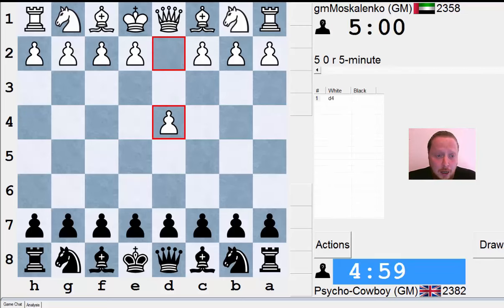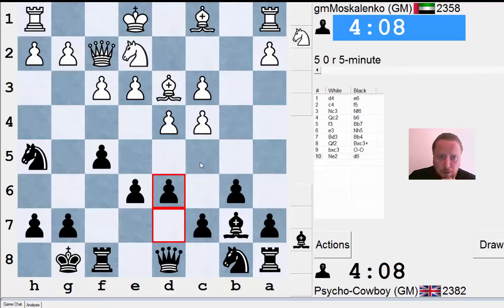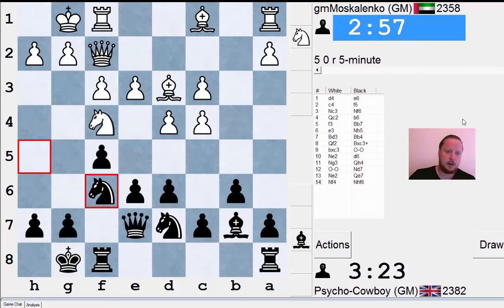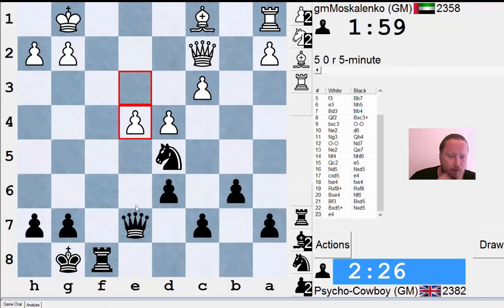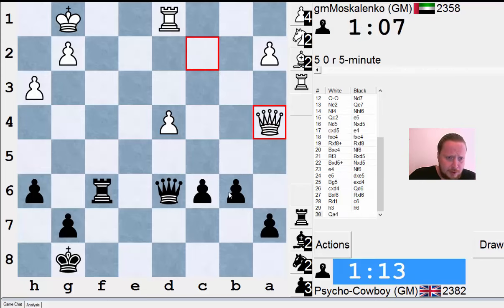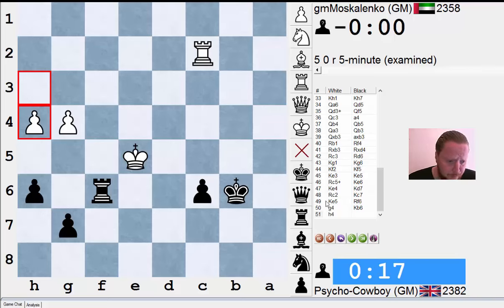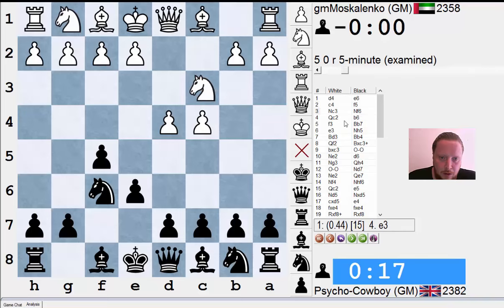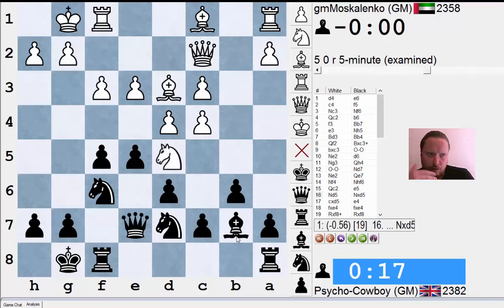LIVE GM Blitz Chess! #12 Playing the Dutch against Moskalenko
In this game I get a chance to play my favourite Dutch Defence against, Victor Moskalenko, authour of some great chess books, including 'The Diamond Dutch'.
Two experts on the opening meet, who will be victorious?